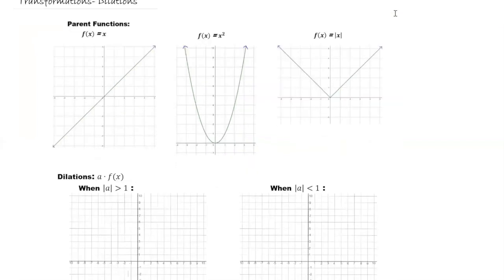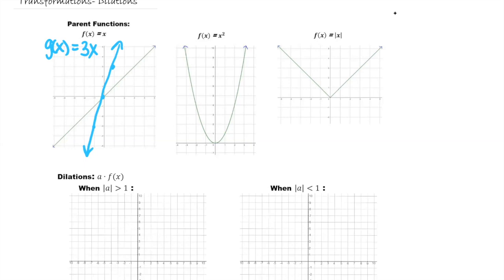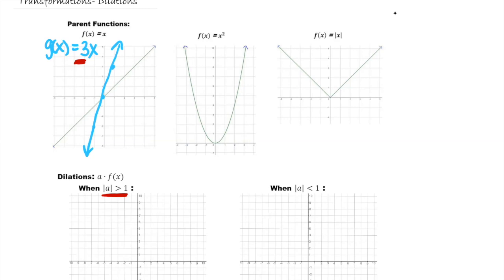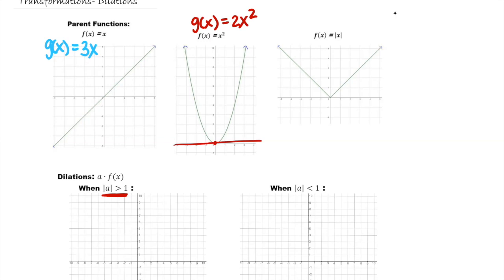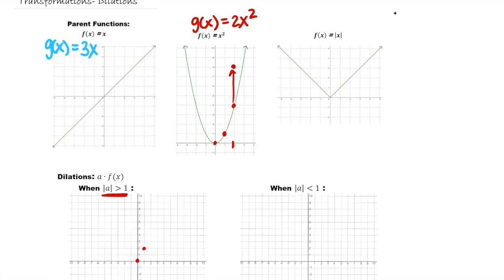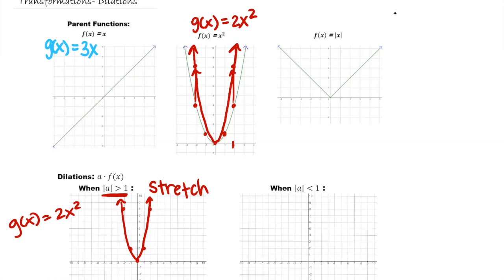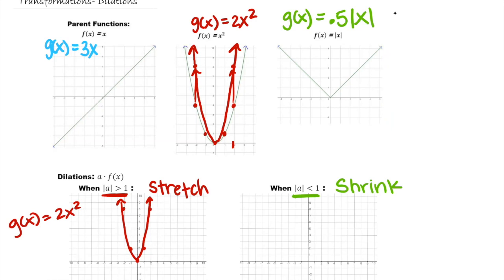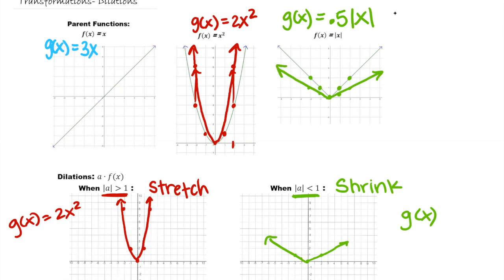Transformations- Dilations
Dilations will either stretch or shrink the graph depending on what the parent function is multiplied by.
Math 3 Regular and Math 3 Honors